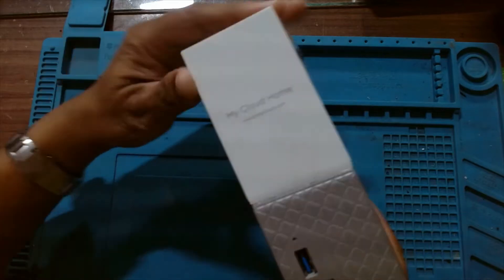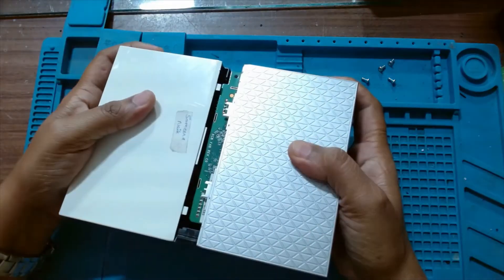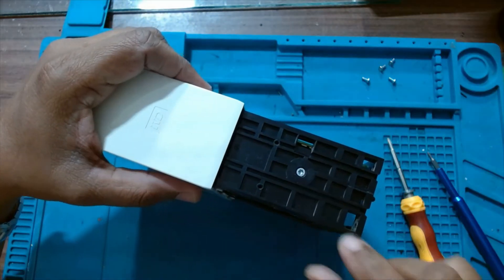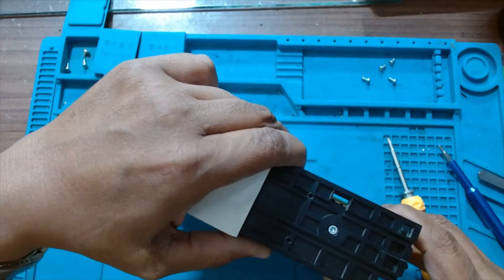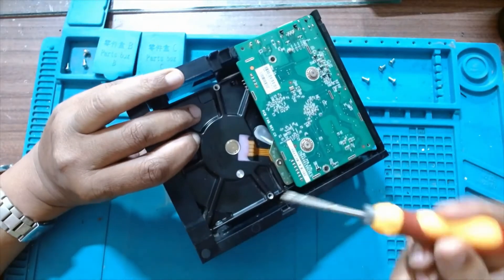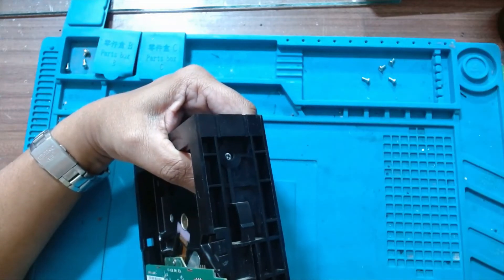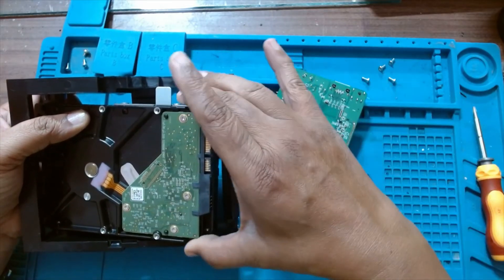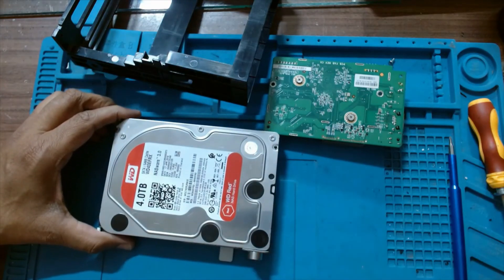WD My Cloud Home - How to open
This video shows how to open WD My Cloud Home network hard disk for replacing Hard Disk or for troubleshooting.